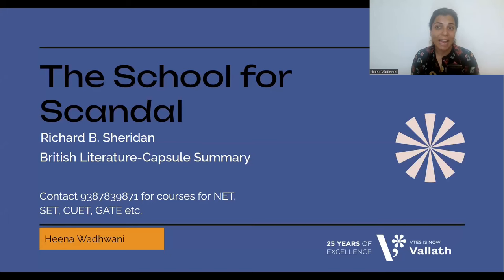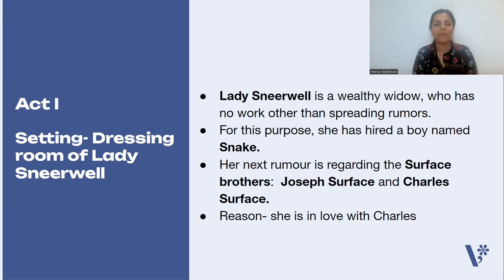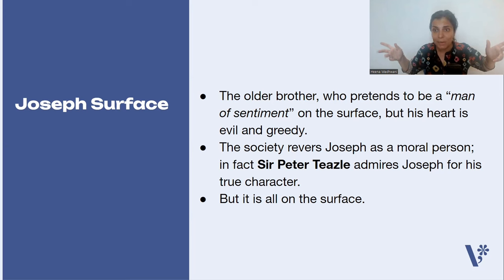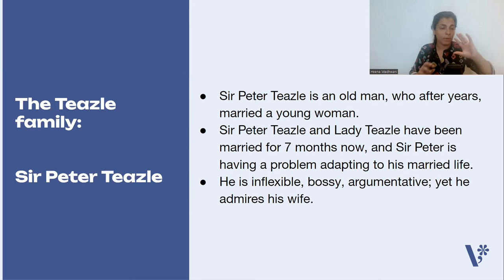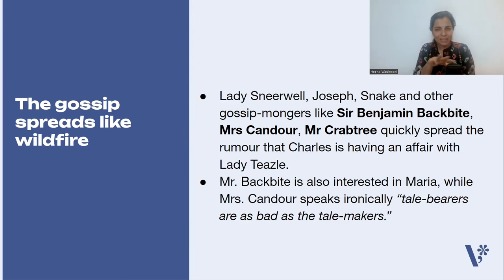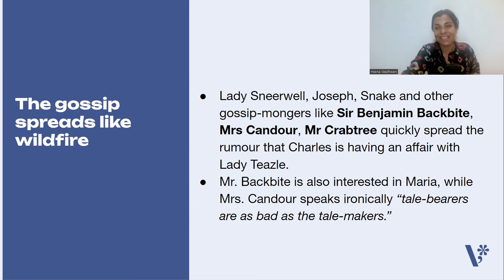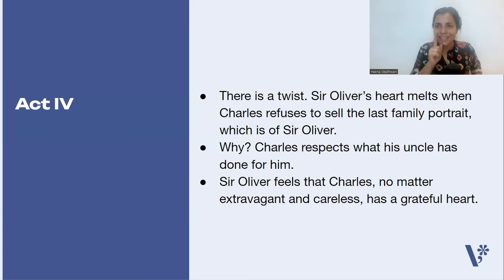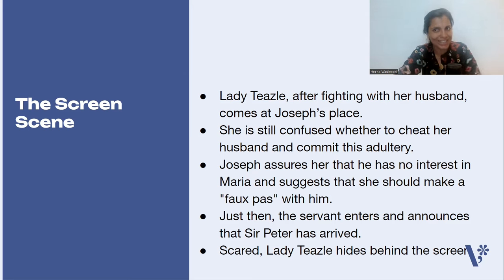The School for Scandal by Richard Brinsley Sheridan - NET SET | British Literature | Heena Wadhwani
The School for Scandal is a 1777 play by Richard Brinsley Sheridan. It is a Comedy of Manners in 5 Acts, and is set in the city of Bath. The school of scandal is prescribed in BA, MA university syllabi and will help students with NTA NET, SET, CUET PG, GATE, and other Entrance exams

Check out this link to see our comprehensive course for NET. The largest NET coaching program in India, with proven success